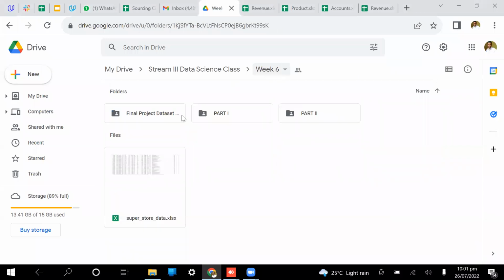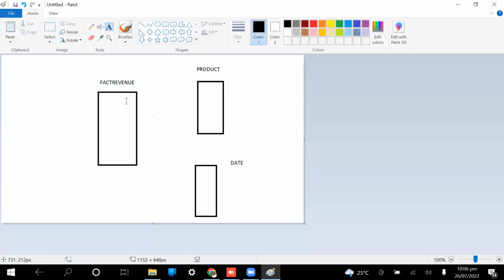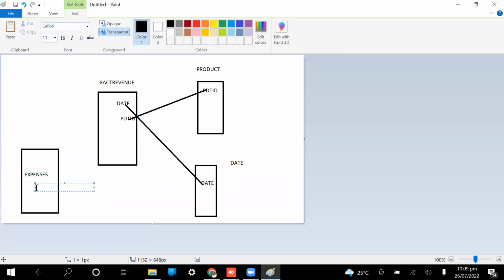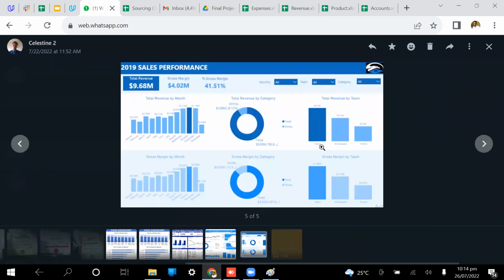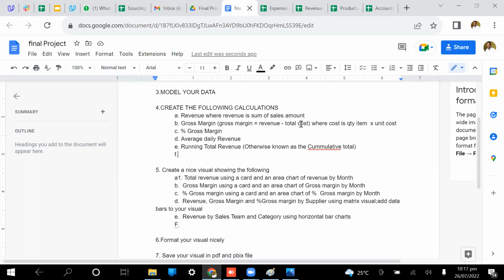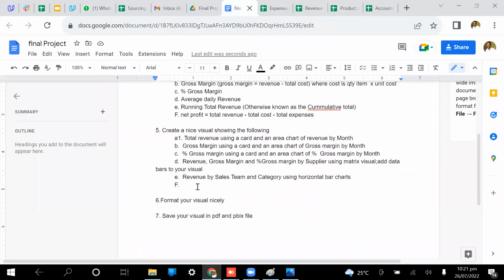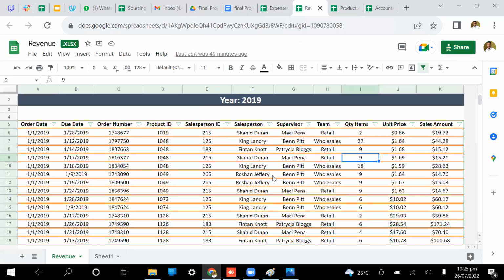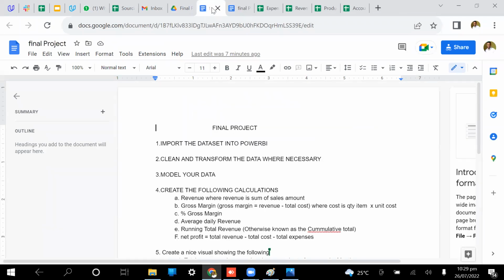Data Project for Data Analysts: Build end to end data project with me.